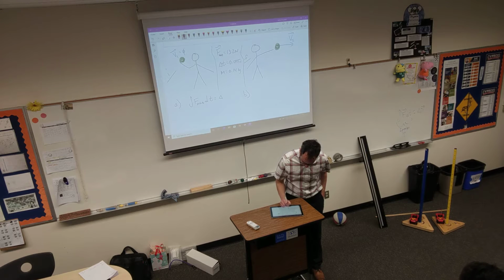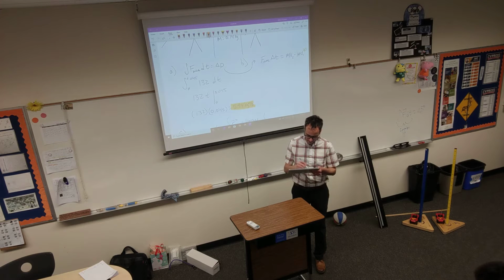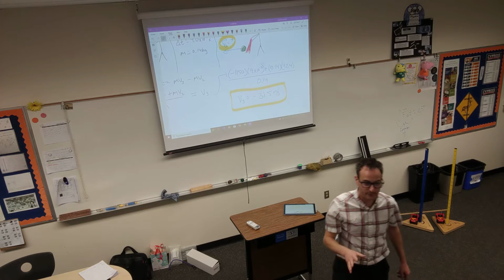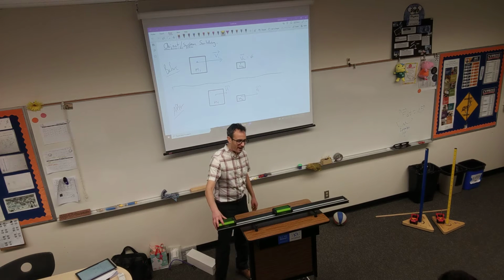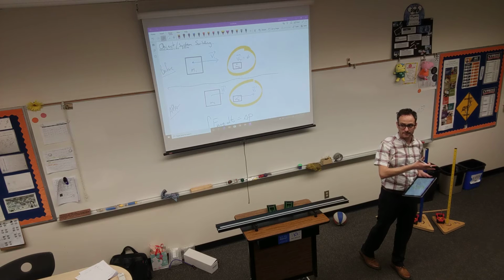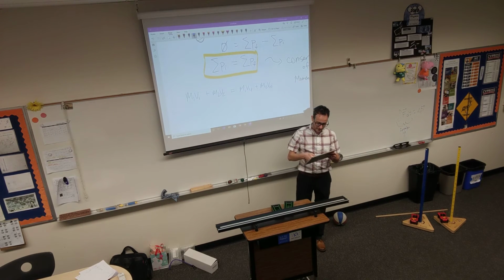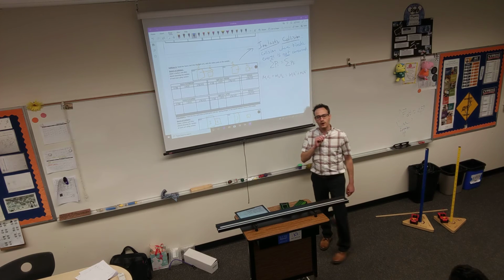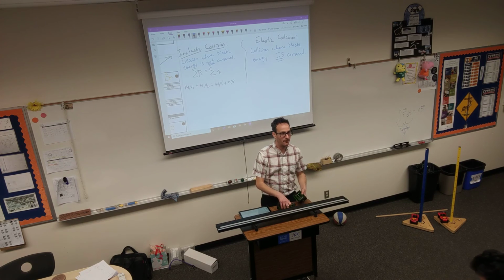12.3.19 Impulse/Momentum or Conservation of Momentum, that is the Question